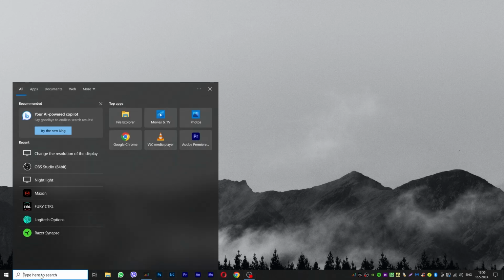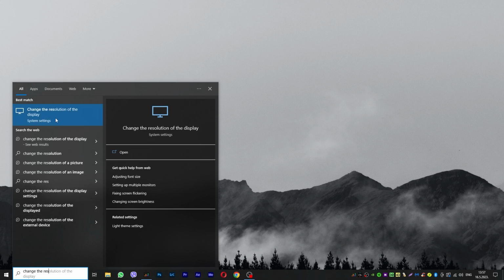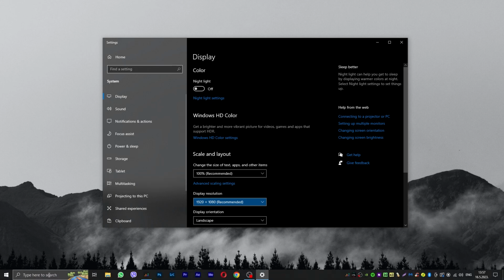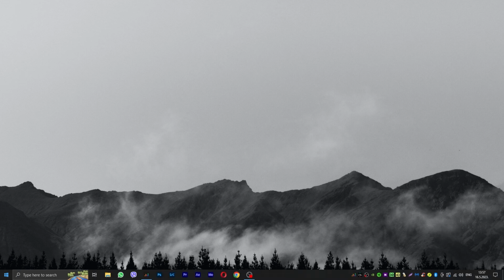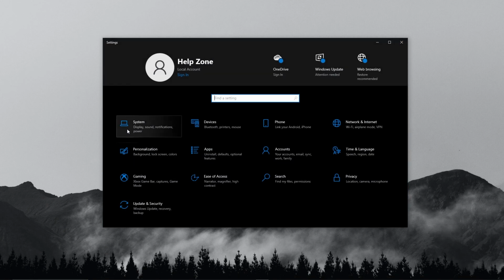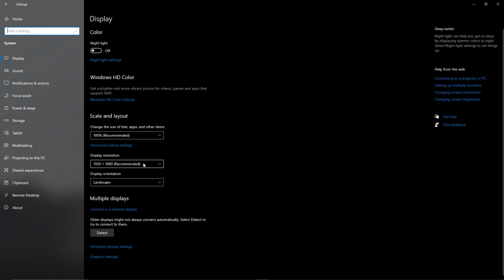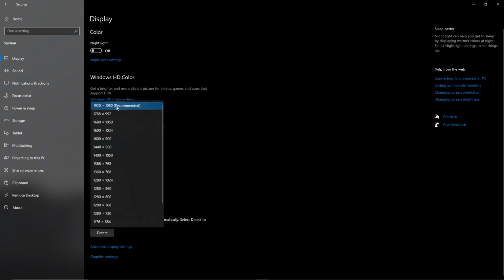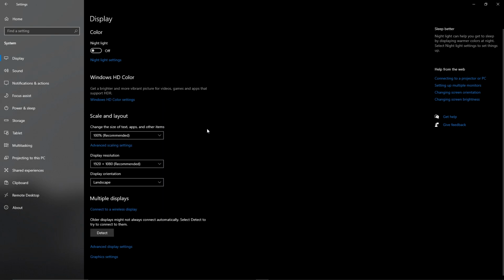How To Change Windows 10 Screen Resolution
In today's video I show you how to change resolution and size on your windows pc or laptop.